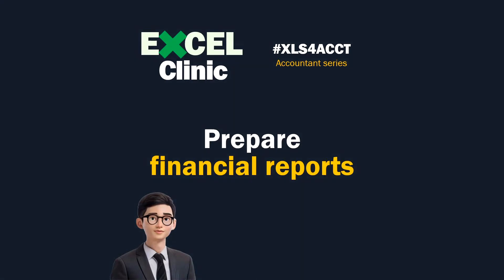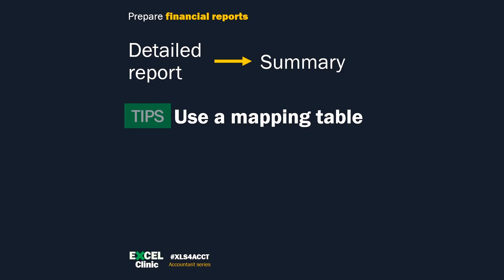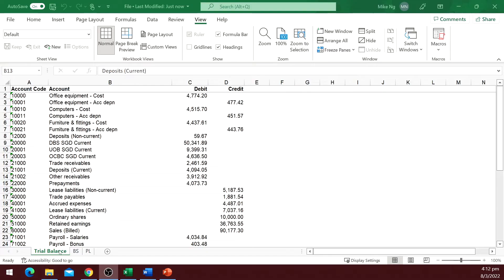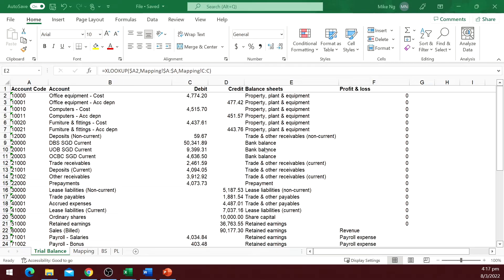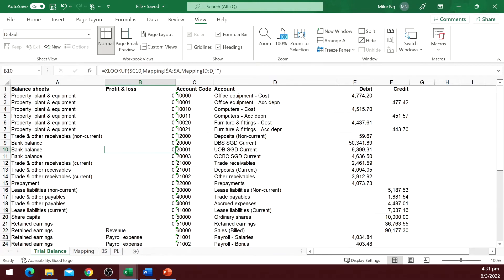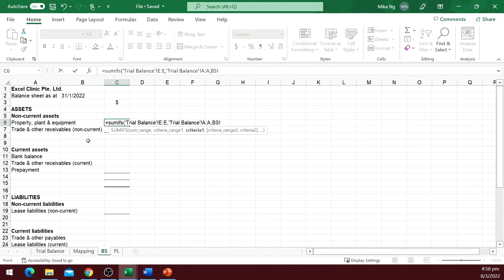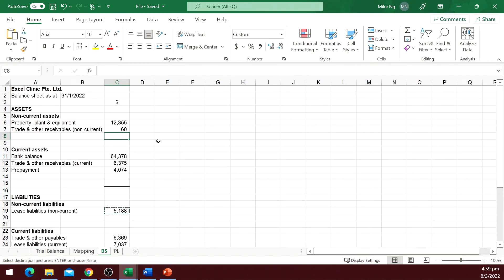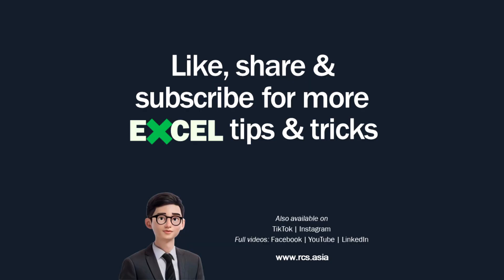Excel Clinic | Automate financial reports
Accountants prepare financial statements / management accounts every month and sometimes more frequently than that. How to automate the preparation?